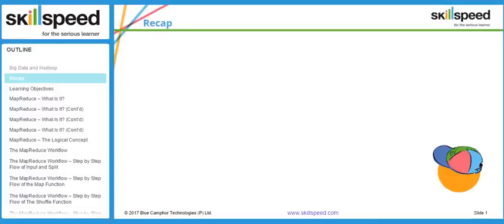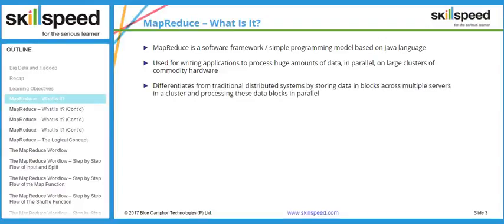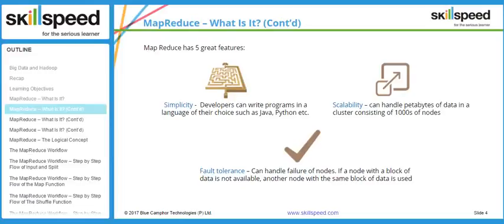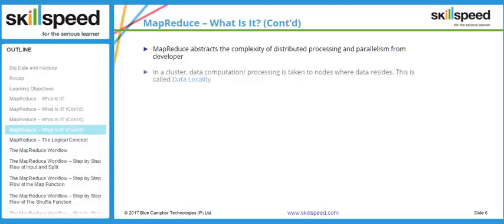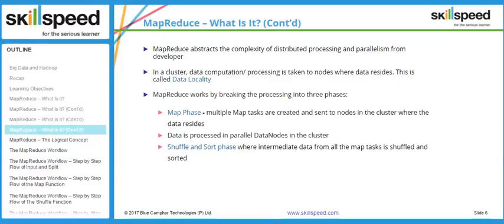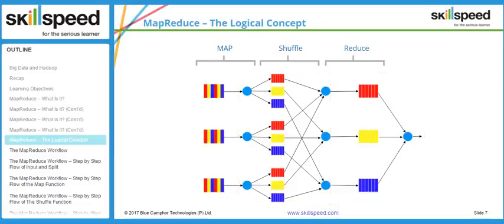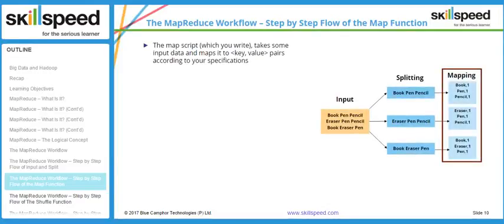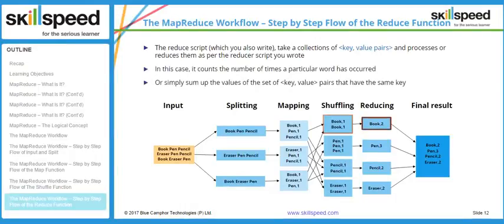sites_13842_video_975ca7ea-9fa2-4824-b898-b7505a29982a.mp4-1j6nfdoepx.mp4